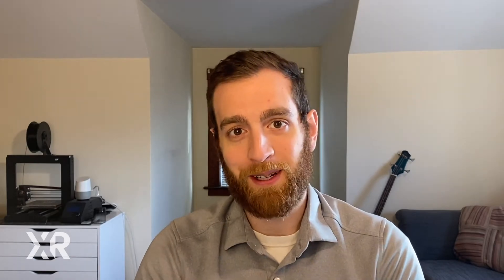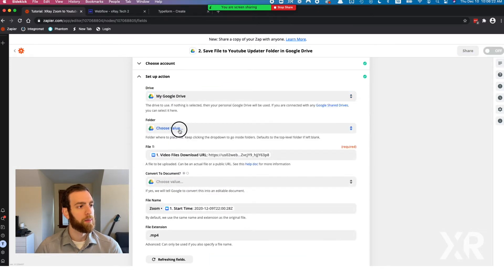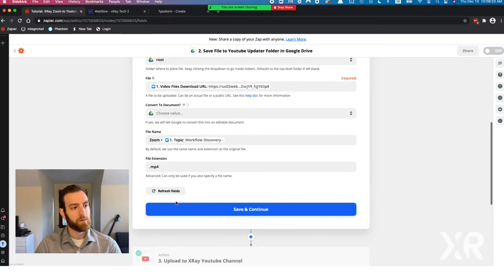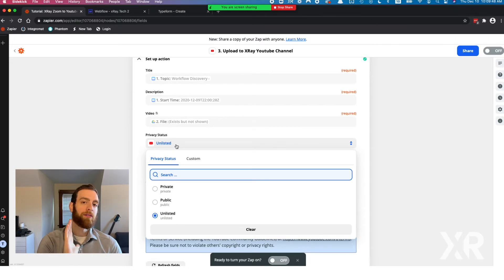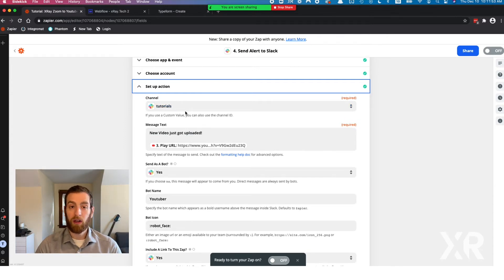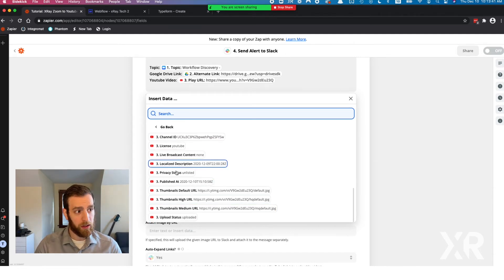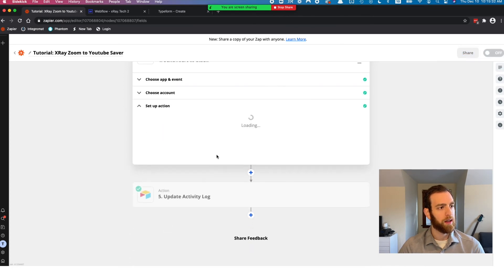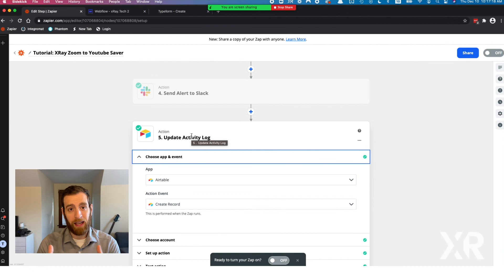How to Upload Zoom Recordings to YouTube (Best Methods)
Want to save your Zoom recordings without paying a higher subscription fee? Watch this XRay tutorial to learn how you can set up a simple automation to send your Zoom recordings to Google Drive and YouTube.

NOTE: Make sure that you set all of the following settings in Zoom to OFF:
• Set recording as on-demand by default
• Require passcode to access shared cloud recordings
• Delete cloud recordings after a specified number of days